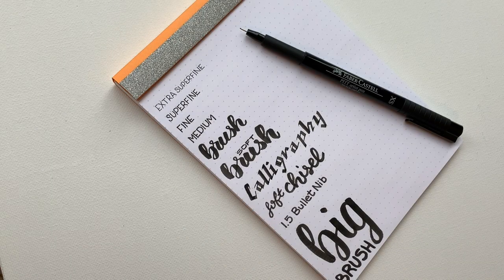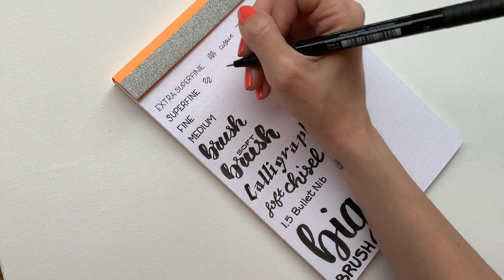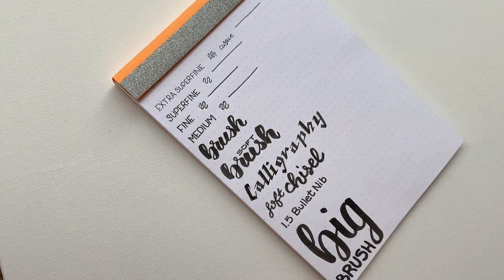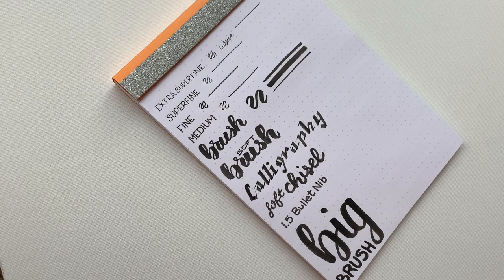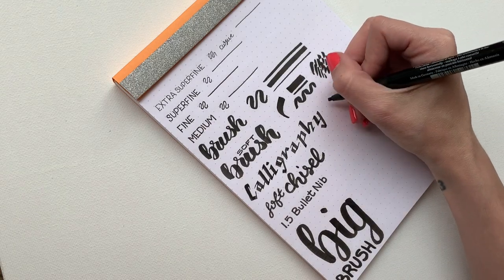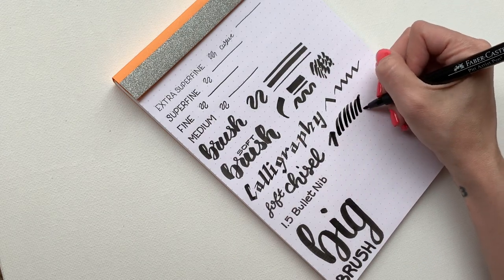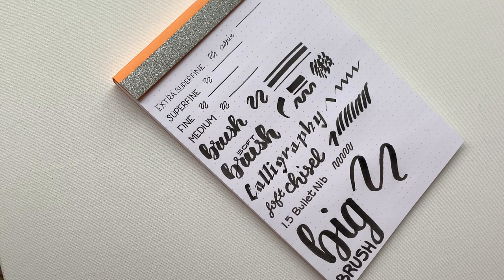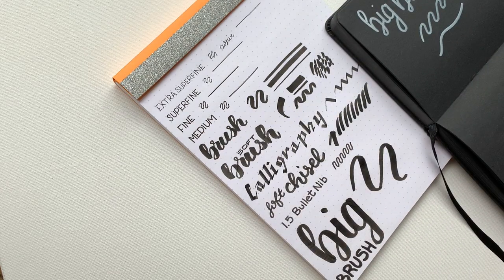One Faber-Castell Pitt Artist Pen, 11 Nib Sizes, Endless Possibilities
Faber-Castell’s Pitt Artist Pen collection offers vibrant colors of India ink; including 60 colors and six metallics. With eleven different nib sizes available in various colors, this collection provides endless possibilities for an inspired artist.

The passion in our product is drawn from the long artistic tradition of ink and our pride in changing the way you create art. There is a nib size for any outlet of art. No matter if you are illustrating, journaling, hand lettering, or creating a more traditional route of expression, we have you covered.

Extra Superfine
Our extra superfine Pitt Artist Pen is a member of the fineliner family and the smallest of our collection with a nib size of 0.1mm. Designed for deep detail, this nib size is perfect for bullet journaling, illustrating, and sketching. Extra superfine is available in black.

Superfine
A small size up from our extra superfine is our superfine nib measuring in at 0.3 mm. With a slightly
bolder presence but still small and versatile, this size is often found in sets configured for bullet
journaling, sketching, illustrating and hand lettering. Superfine is also a fineliner and available in 11
different colors.

Fine
The fineliner collection continues with our 0.5mm fine nib available in: black, sepia, and sanguine. This nib works in a similar way as its fineliner companions and is great for illustrating, sketching and bullet journaling.

Medium
The largest and last of our fineliners, the medium nib, is 0.7mm. Same as the fine sized nib it is available in black, sepia, and sanguine. Medium works great for sketching, drawing, and layouts, and can be found in our hand lettering and planner packs as they are the perfect size to make a small detailed statement.

Bullet Nib
Lines thicken, and possibilities grow as we discuss our bullet nib. This 1.5mm pen is not only available in black but also six metallic colors, perfect to add a side of shimmer to your art. This nib size creates uniform strokes with high opacity; ideal for illustrating, designing and hand lettering.
Along with our standard 1.5mm bullet nib, we provide a big bullet nib that is 2.5mm. Available in white, this bullet nib works great to fill larger areas with its bold strokes.

Calligraphy
Our calligraphy Pitt Pen is the most self-explanatory nib. The word calligraphy comes from the Greek meaning “the art of beautiful writing.” We honor this meaning by providing a wedge-shaped nib perfect for fancy block lettering and handwritten text; calligraphy and journaling. The 2.5 mm chiseled nib is available in 12 colors.

Soft Chisel
Like its companion the calligraphy pen, the soft chisel pen has the ideal nib structure for sketching,
journaling and illustrating, and the chiseled tip is perfect for calligraphy and adding the perfect final
detail to any project. This pen is available in black and can produce a line of 1 to 3 mm.

Brush
Debatably the most popular pen of the pack, our brush Pitt Pen is available in 60 colors. With a flexible nib of 1 to 5mm, this pen has a unique workflow that provides different line intensities for your desired outcome. This pen is an Illustrating, fashion design, life drawing, portraits, comic art and canvas painting tool all portably stored in one.

Soft Brush
The Pitt Pen soft brush nib has a similar look and feel as our regular brush pen. The tip can produce a line of 0.5 to 5mm, making it versatile. Bullet journaling, illustrating, hand lettering, or classic variations of art can all be beautifully achieved with this nib. It is available in 11 different colors.

Big Brush
Joining our Pitt Pen collection is the big brush nib. This pen has a flexible nib available in 1 to 8mm and 47 colors. It has four times more ink than the traditional Pitt Artist Pen and is great for large format artwork.

We are dedicated to creating the highest standard of products for all your artistic needs. All the way to the tip, our Pitt Artist Pens are manufactured with you in mind. Whether you are bringing to life your latest comic characters, addressing invitations for your big day, or designing the next fashion trend,there is a Pitt Artist Pen for you.